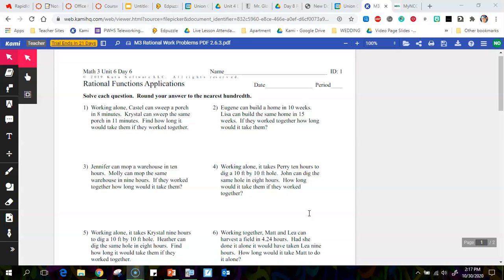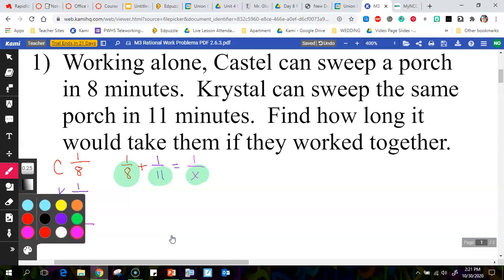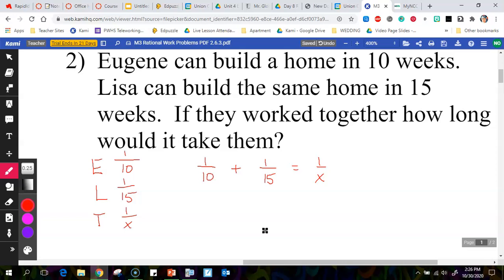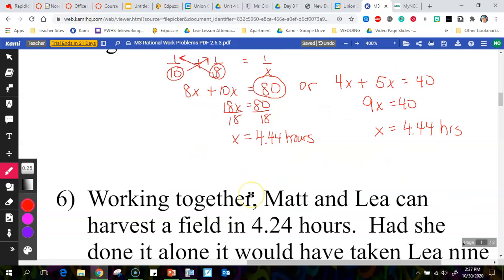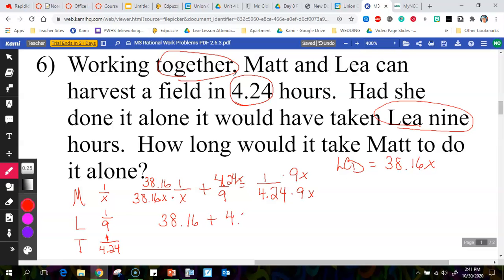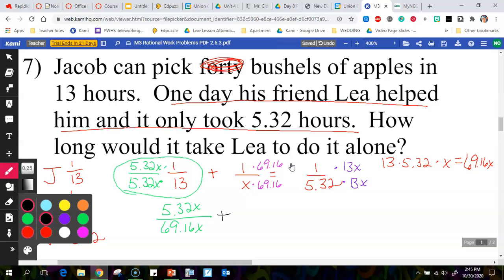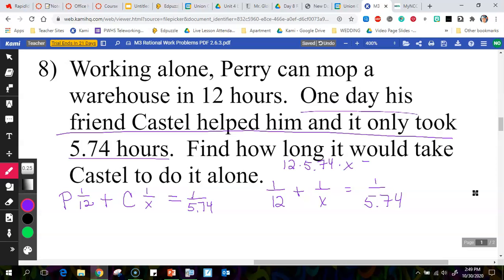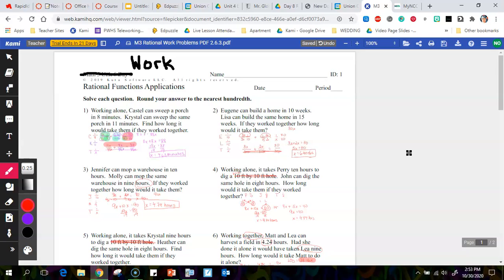Unit 4 Lesson 5 Rational Work Problems Day 1